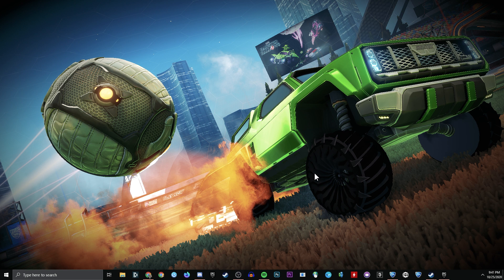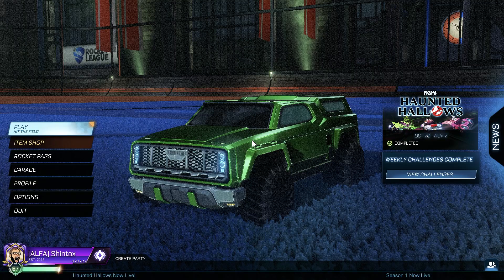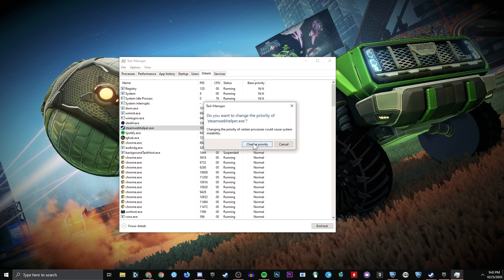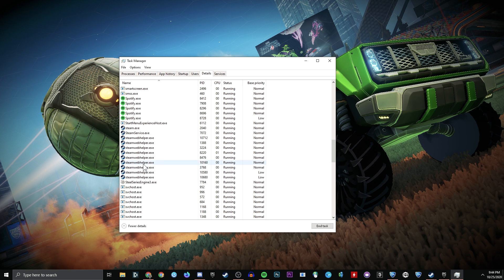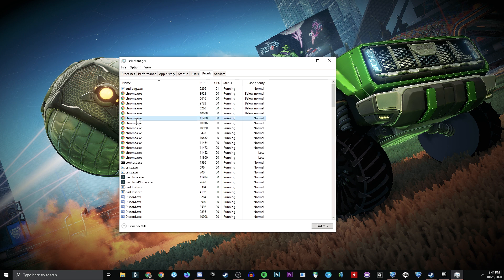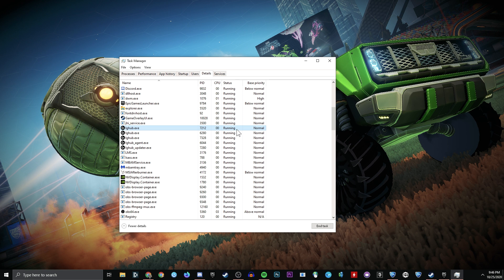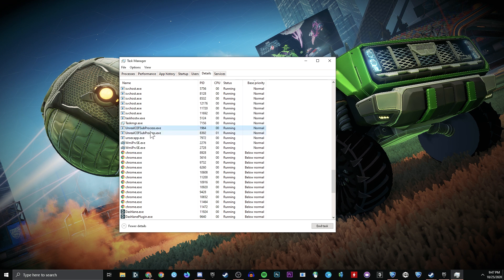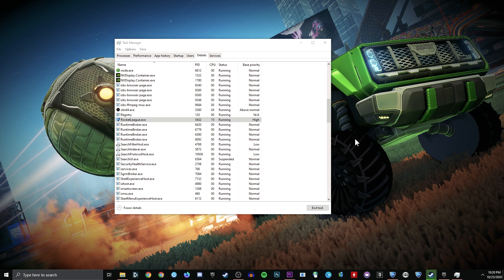Heavy Car Bug Workaround | Priority Fix | Rocket League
The problem lies with background processes running higher then they should.
As a work around we're going to temporarily change the priority of their processes as well as the processes of other commonly used programs on your PC.

Please Note: Some programs' processes tend to revert to their default priority after a time. If this occurs, you may need to look into a program like Process Lasso (this is what I use) to prevent them from doing this.  Discord and Spotify in particular are repeat offenders.

First Disable any unnecessary start up programs.
Step 1: Ensure all Programs you don't need running are turned off.
Step 2: Open Task manager Then Select "More details" (if necessary) and click the Start up Tab.
Step 3: Disable EVERYTHING you don't need while playing rocket league. (They will still function, they will just take a little longer to start when clicked)

Second, we're going to change the priority of the programs that run while we play. These changes will revert back to normal when you restart the PC.

Open ALL programs you plan on using while playing rocket league including Rocket league it self. If on steam be sure to open the overlay in game by pressing "Shift+Tab" then Alt+Tab out and take the following steps.

Step 1: Open Task manager and Select "More details" (if necessary)
Step 2: Select the "Details" Tab
Step 3: Right click where it says "Name" and click "Select Columns"
Step 4: Find and check the "Base priority" option
Step 5: Left click where it says "Base priority"

IMPORTANT: Do not change the priority of any windows or windows related services. If you don't know what it is, don't change it. There are no windows services that run "Above normal" by default, but there ARE windows programs that run at "HIGH" leave them ALONE.

Step 6: Set any program that is listed as "Above Normal" to "Normal" by right clicking on it, clicking "Set Priority", and selecting "Normal"
Step 7: Sort the list by name by clicking "Name" at the top of the list.
Step 8: Search for ANY process related to Steam, EPIC Games, or Unreal, and set their priorities to "Below normal"
Step 9: Find any programs you may be using in the list and set all their related processes to "Below Normal" Such as Spotify or discord.
Step 10: Set Rocket League's priority to "High"
Step 11: Alt tab back into the game and start playing!

Notes:

- Some Processes fire up mid game so if you notice the bug while you're playing check the process list to see if any new processes from steam or epic have started and set them to "Below Normal"

- If you close rocket league and start it again without restarting your PC it's process will be listed as "Below normal" So you'll have to set Rocket League's Process back to "High" if you restart the game.

- This is not a fix all problems solution, I suggest you follow all other Rocket League performance guides before attempting this. If you STILL have the heavy car double check your processes and then post on the reddit.

- I take no responsibility to any damage you cause to your pc from following this guide, I'm not entirely sure HOW you can cause damage doing this unless you REALLY mess it up, but just in case... not my fault.